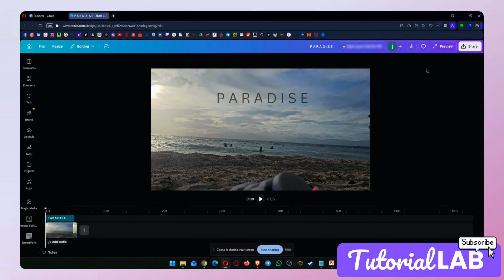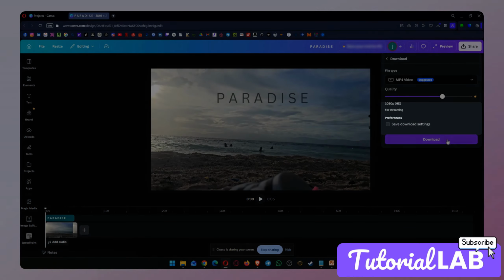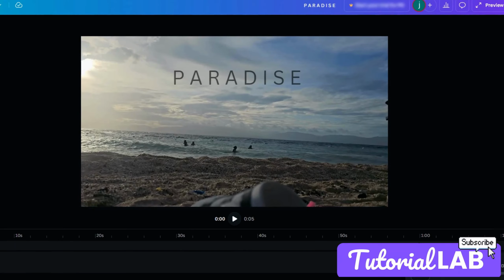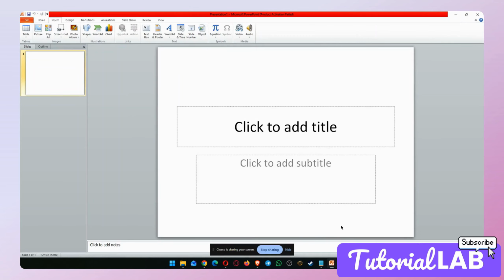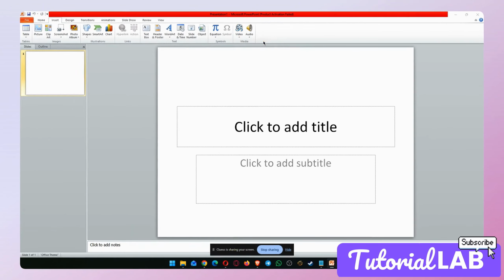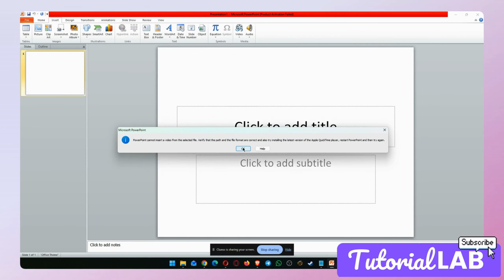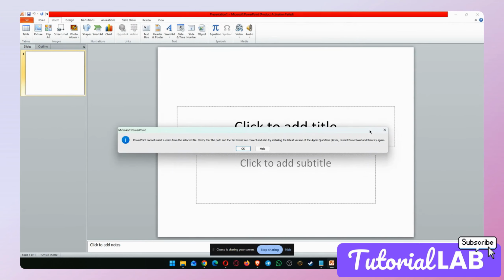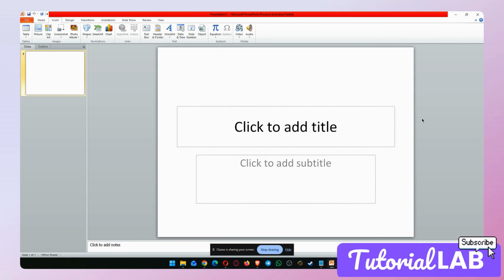How To Add Canva Video To Powerpoint Presentation (Step By Step)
How To Add Canva Video To Powerpoint Presentation

Hello everyone! In this video, I’ll show you exactly "How To Add Canva Video To Powerpoint Presentation" so you can seamlessly use your Canva designs inside your slides.

We’ll go step by step through "add canva video to powerpoint" and explain how to export and insert your content from Canva into Microsoft PowerPoint. You’ll learn how to "embed canva video in ppt", export your design using "export canva as powerpoint", and convert your project into a "canva to pptx video" format. We’ll also cover how to insert the exported video file into your PowerPoint slides and adjust playback settings for smooth presentation.

By the end of this tutorial, you’ll confidently know how to add Canva videos to PowerPoint presentations, helping you create more dynamic and professional slides.